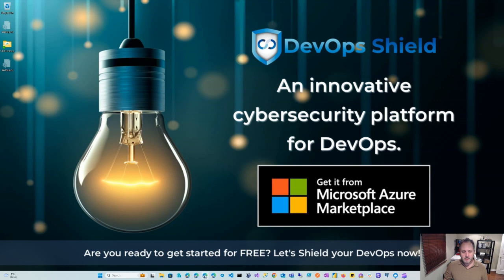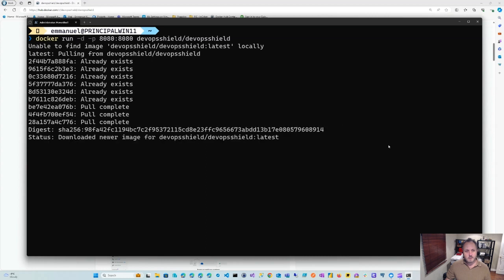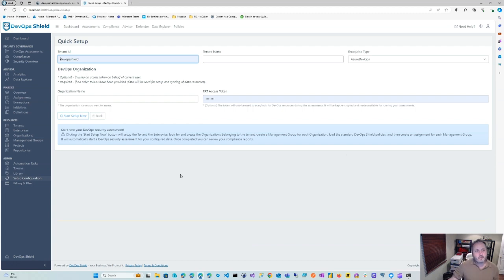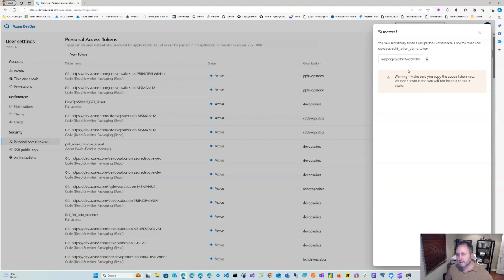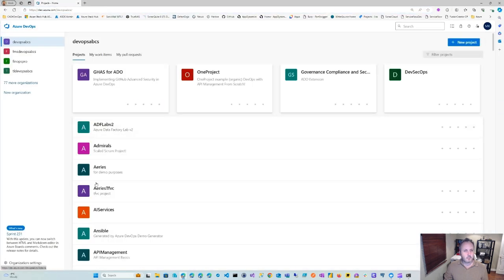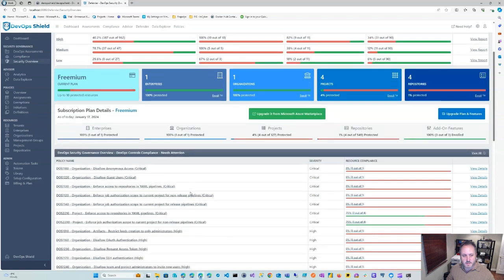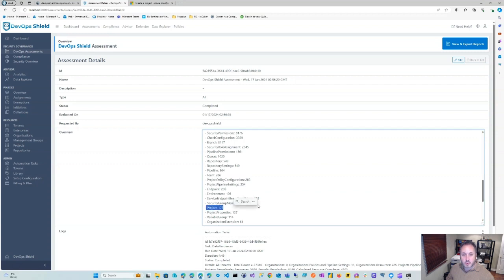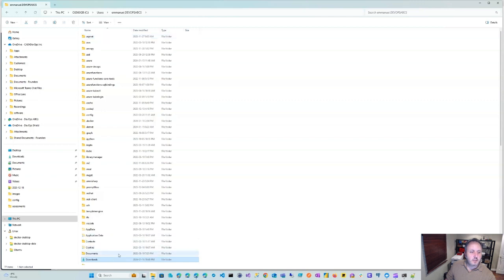Quickly Install DevOps Shield Community Edition from Docker Hub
In this video, you will learn how to install DevOps Shield Community Edition from Docker Hub. DevOps Shield is a powerful tool that helps you secure your DevOps platform and improve your security governance and posture. The Community Edition is a free version of the tool that you can use to get started with DevOps Shield.

The video will guide you through the installation process step-by-step, so you can easily follow along. You will learn how to pull the DevOps Shield Community Edition image from Docker Hub, and how to run the image to start using DevOps Shield.

By the end of the video, you will have a working installation of DevOps Shield Community Edition on your machine, and you will be ready to start securing your DevOps platform. The tool will help you improve your DevOps security governance, reduce exposure to possible DevOps cyberattacks, solve rising security and DevOps misconfiguration concerns, and generate DevOps security assessment reports.

If you’re interested in learning how to install DevOps Shield Community Edition from Docker Hub and secure your DevOps platform, be sure to check out this video!

TIMESTAMPS
00:00 Install DevOps Shield Community Edition from Docker Hub
02:25 Single Docker Run Command
03:25 Browsing localhost port 8080
03:47 First time login
05:20 Setup Configuration
07:10 Creating a Personal Access Token
08:30 Getting your Tenant ID
09:56 Click Start Setup Now
11:18 Looking at your first scan
11:39 Data Explorer
13:16 Security Overview
15:00 DevOps Assessments
16:22 View and Export Reports